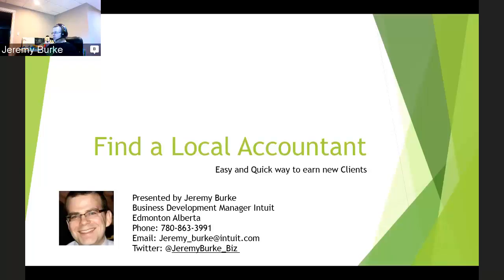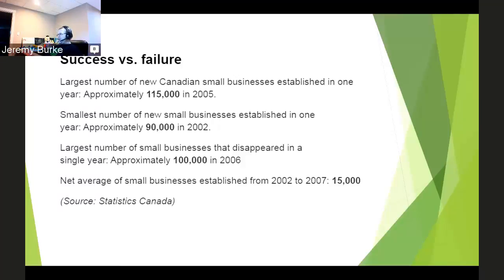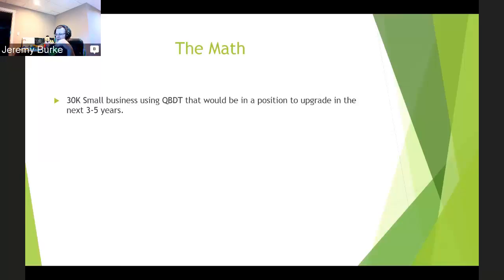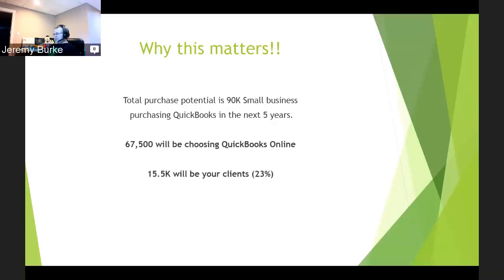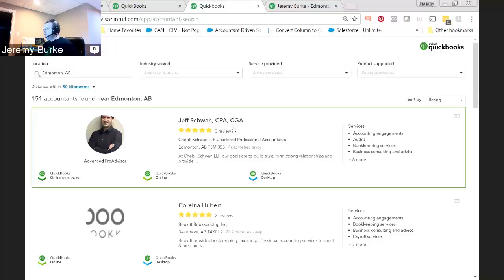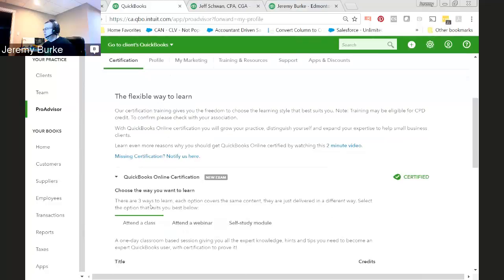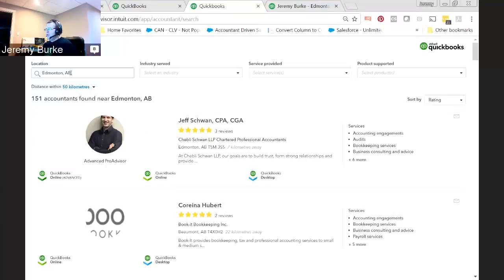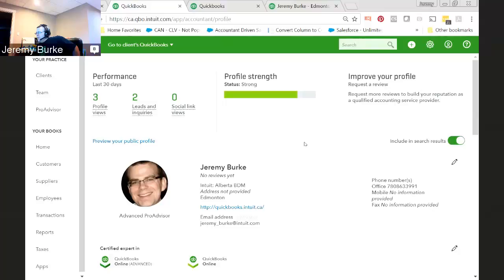Attract new clients to your firm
A quick video explaining the opportunities of being a QuickBooks Cloud ProAdvisor (QBOA) over the next 5 years, where to position your  practice to attract small business looking for Accountants/Bookkeepers and how to setup your profile and get to the top of the list.